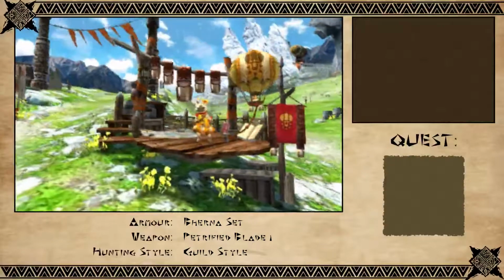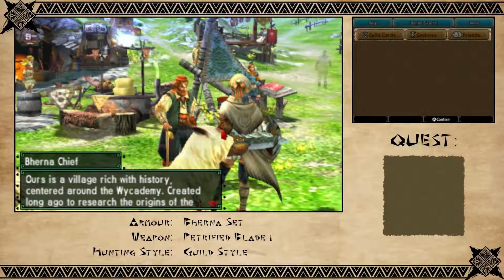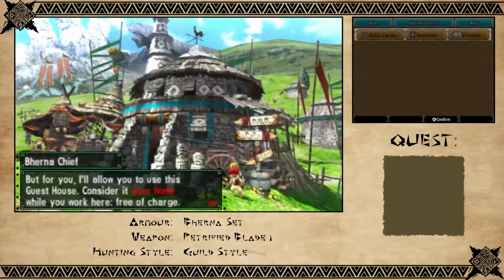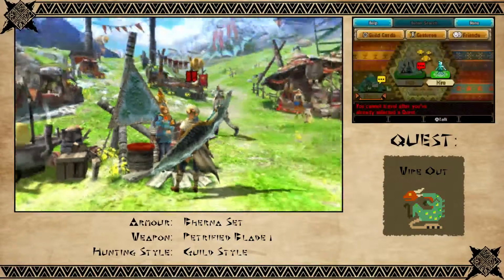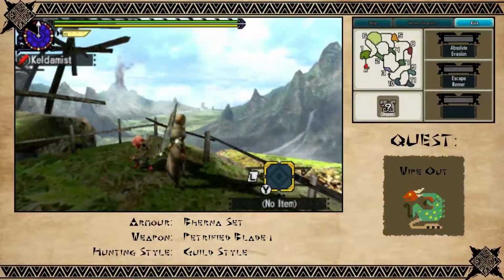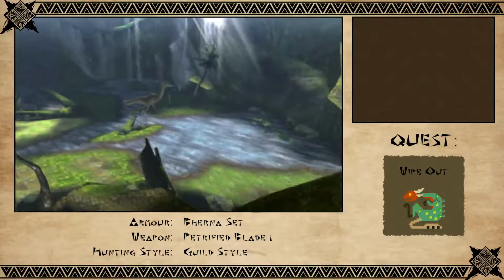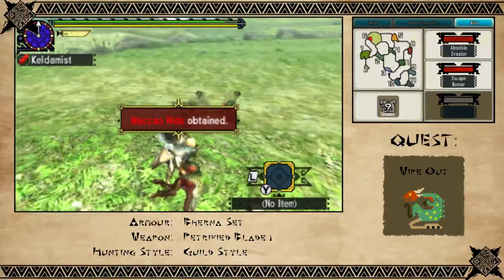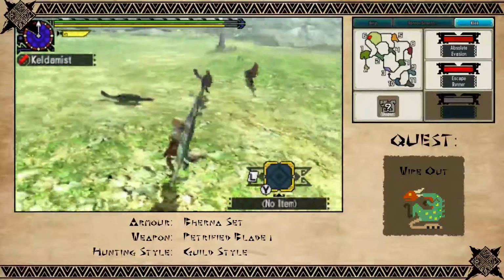Monster Hunter Generations Village Quests 1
Just another let's play of Monster Hunter Generations. This video is more of introduction to the series, so expect lots of talking and mediocre action as I get back into the swing of the game. Hope you enjoy it though!

But, more importantly, have you heard of our lord and saviour MH Tri?

All things Monster Hunter Generations related belong to Capcom.

Proof of a Hero from Monster Hunter 4U, again belonging to Capcom.